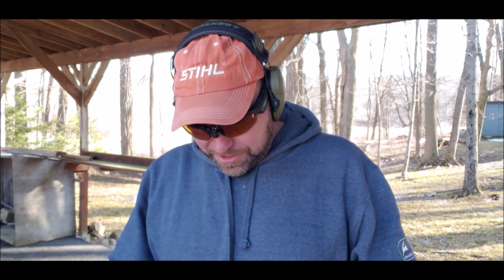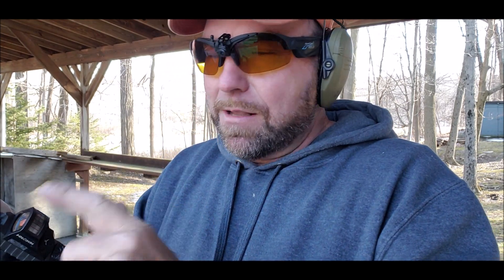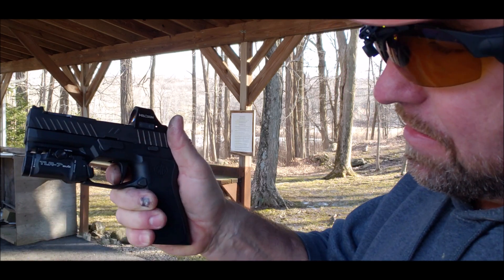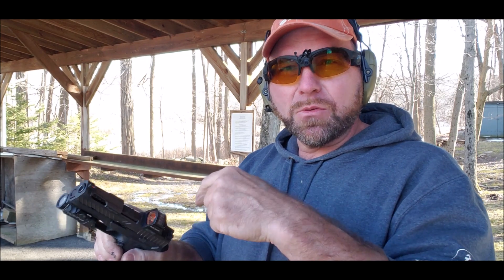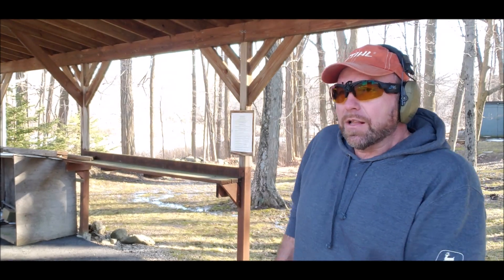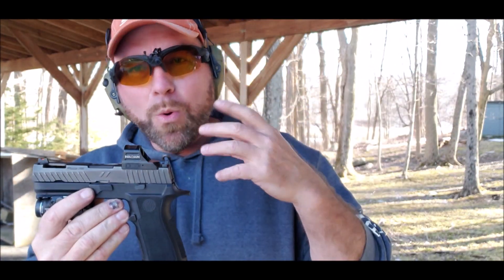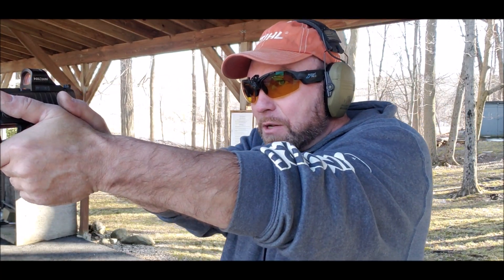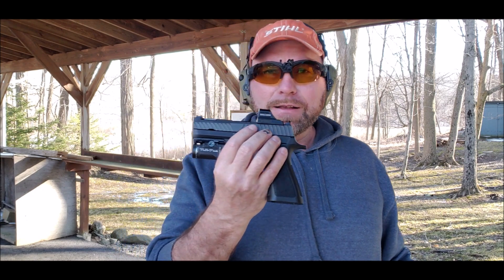Sig P320 Xcarry @ZEVTechVids final cut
Finally got my paperwork and my 320 is complete